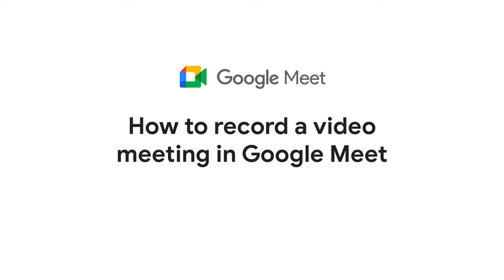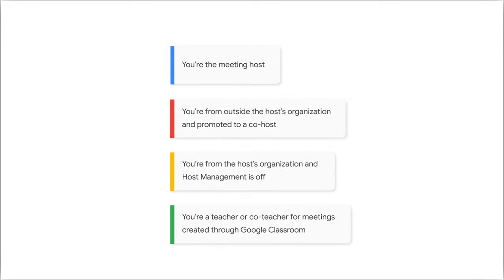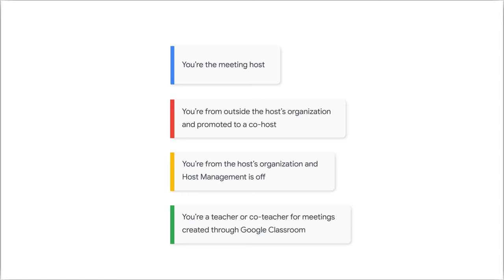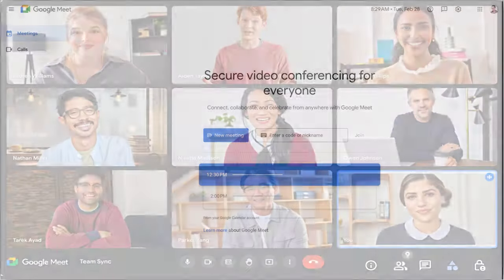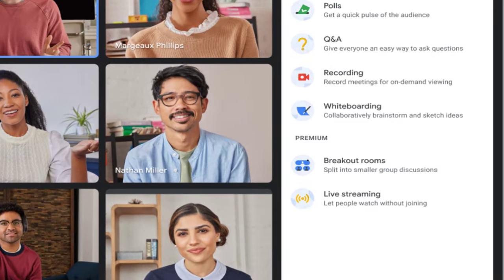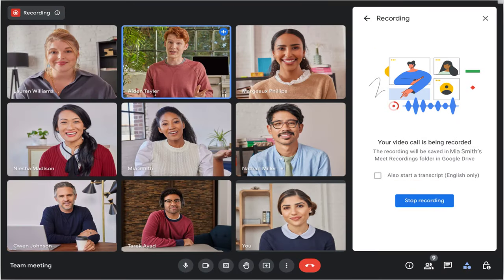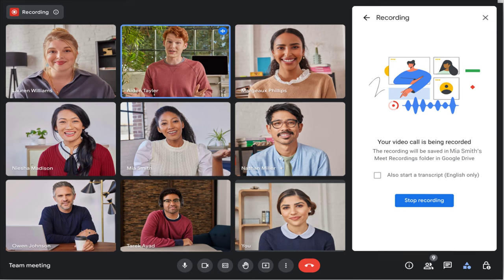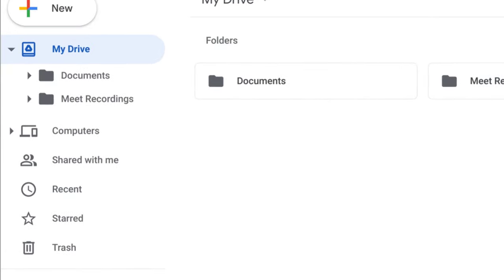How to record a video meeting in Google Meet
Learn how to record a video meeting in Google Meet on your computer.